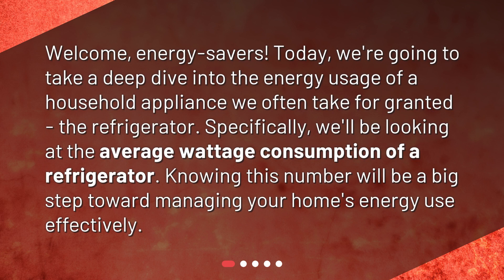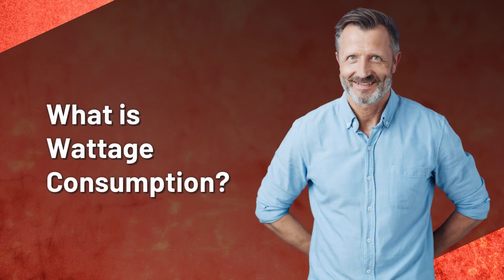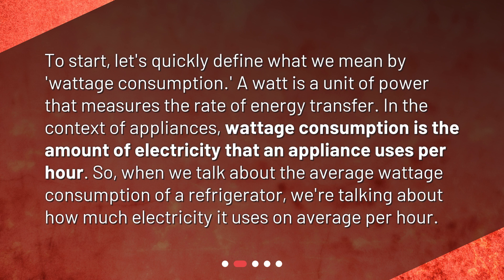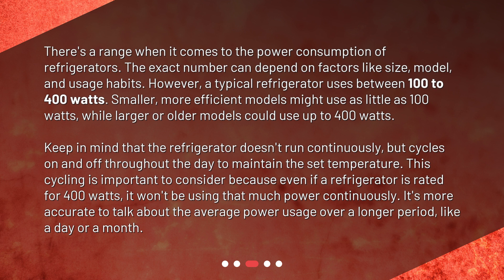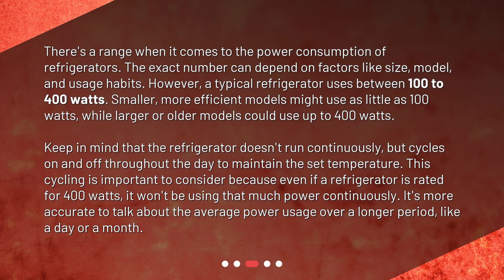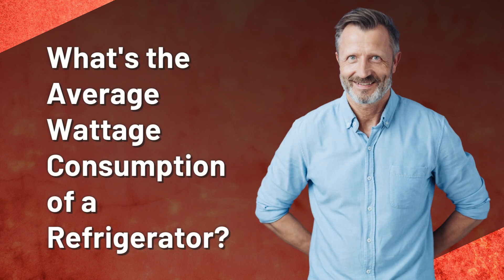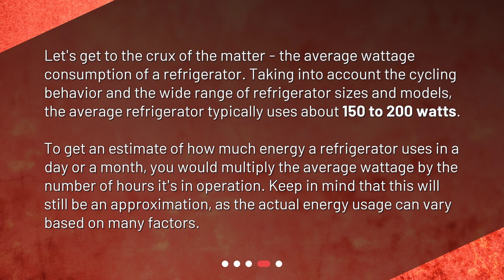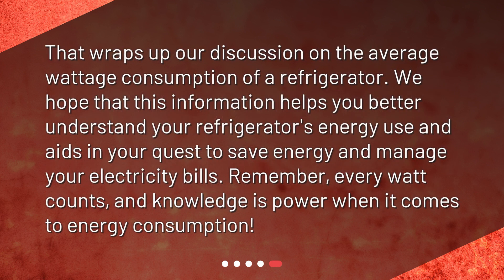Understanding Refrigerator Power Consumption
What is the average wattage consumption of a refrigerator? • Get the inside scoop on your refrigerator's energy usage! Join us as we explore the average wattage consumption of a household fridge. From understanding wattage consumption to calculating your energy bill, we've got you covered. Save money and energy by learning about your fridge's power usage today!

00:00 • Understanding Refrigerator Power Consumption
00:25 • What is Wattage Consumption?
00:54 • How Much Power Does a Refrigerator Use?
01:44 • What's the Average Wattage Consumption of a Refrigerator?